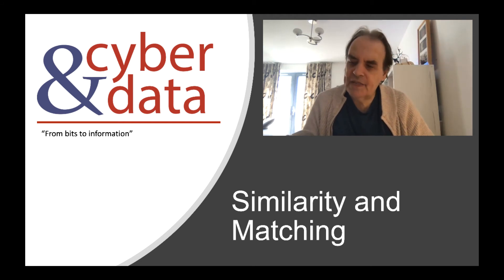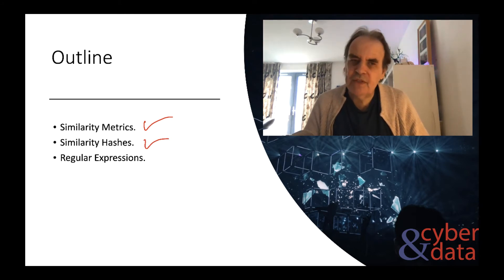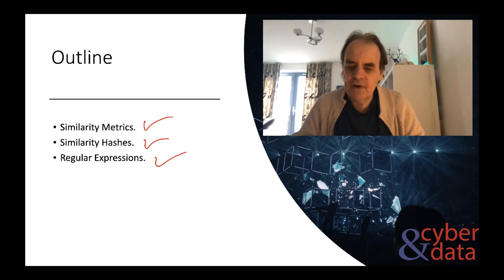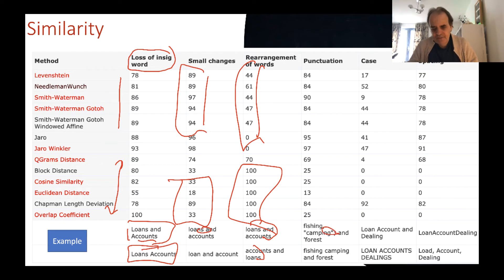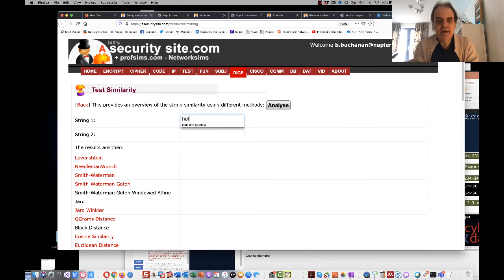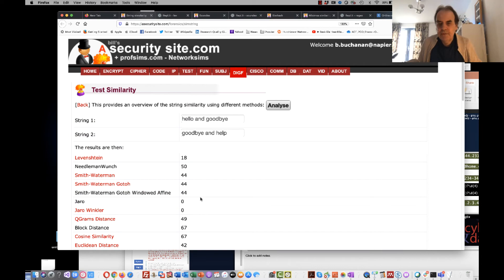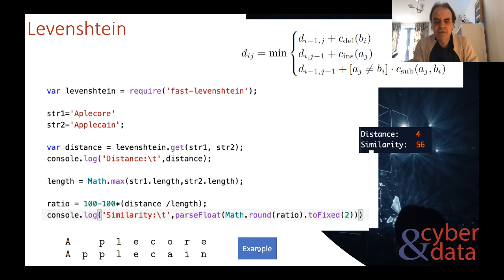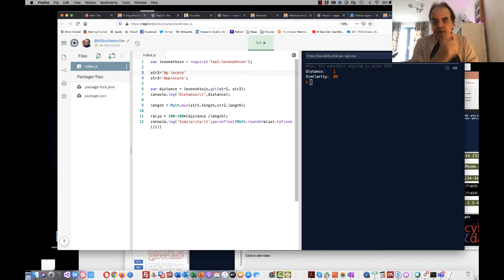Cyber&Data: Similarity and Matching